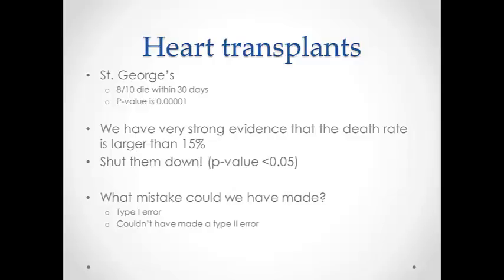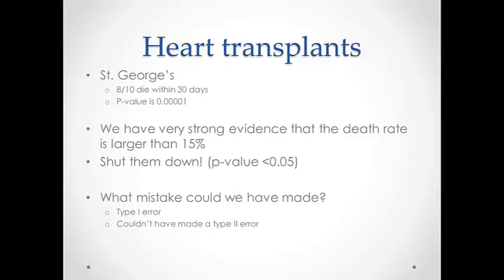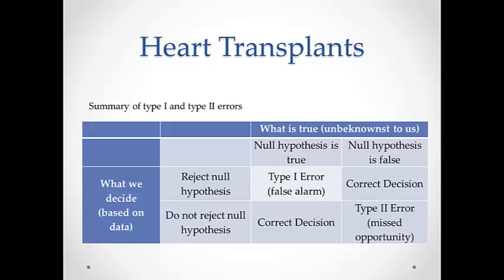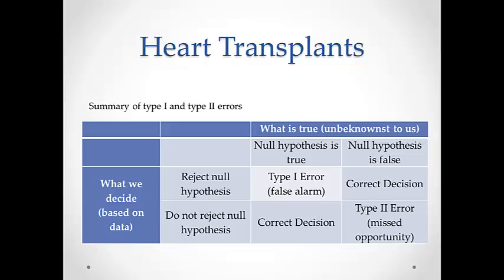2 3 6